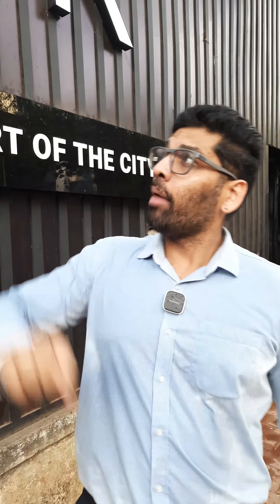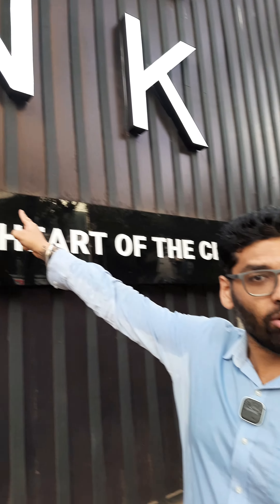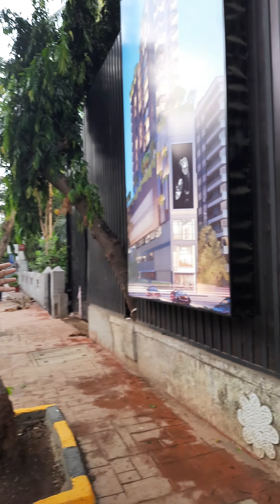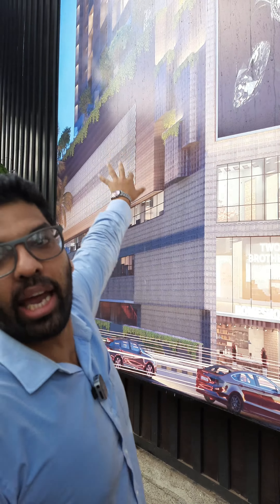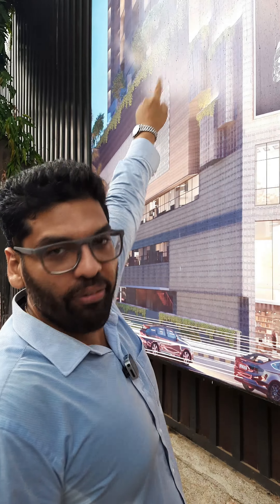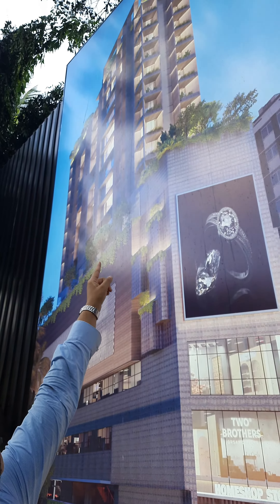📍Next to Manish Malhotra showroom, Linking Road Khar West |Residential & Commercial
Crest, Linking Road Khar West

2 BED- 710 & 796 Carpet Area
3 BED- 1230 Carpet Area

Commercial Sale & Lease

1850 to 4696 Sqft